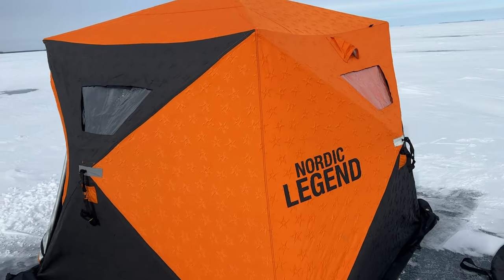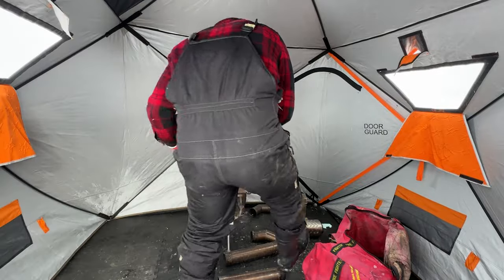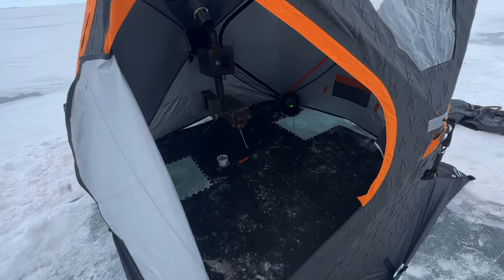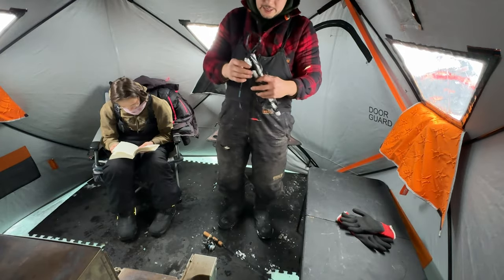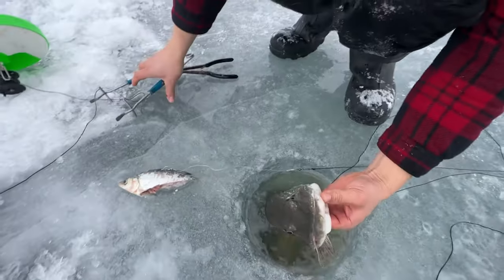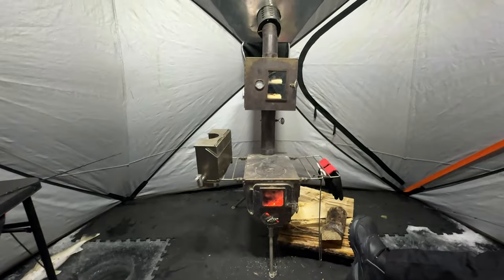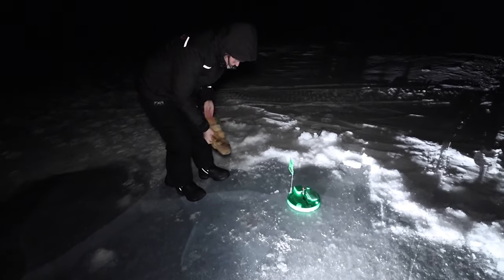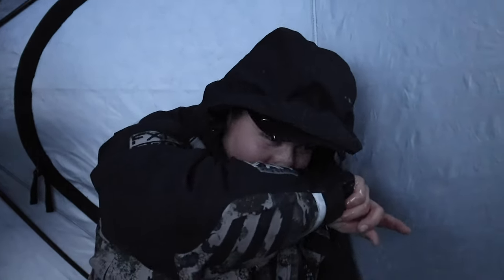New Lake Winnipeg Record Pike!!!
Fishing out of Dauphin River First Nation

CANADIAN LINKS

Camera Equipment
Main Camera
Device used To Record Aqua Vu Footage
Gopro 11

Foldable Oven
Heat protector Chimney
45 degree pipe
Water Boiler
Camp Cot
Light weight foldable Tables
Welding Blanket

American LINKS